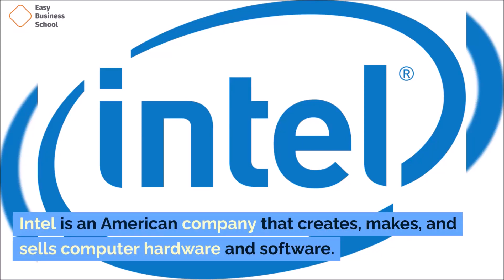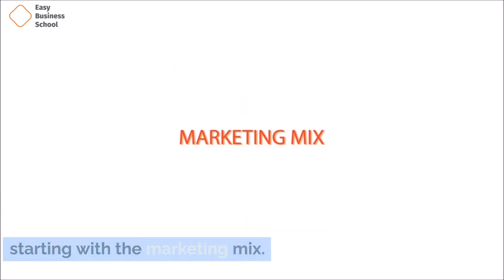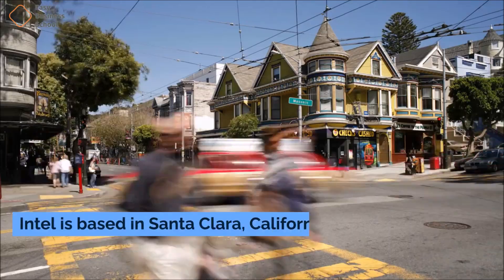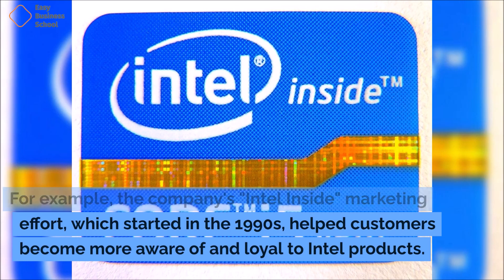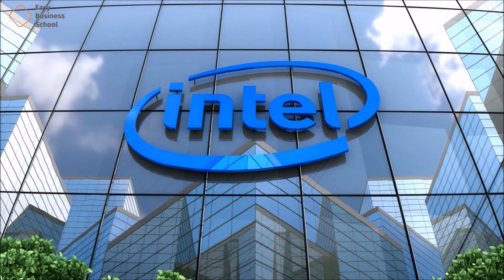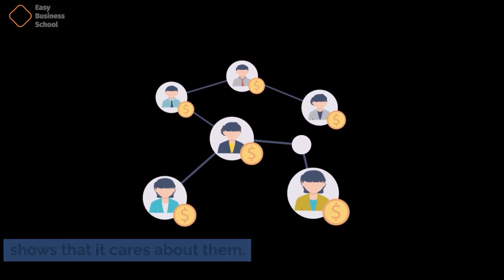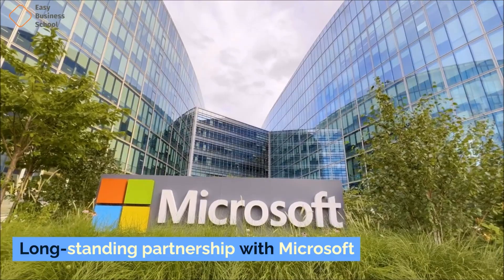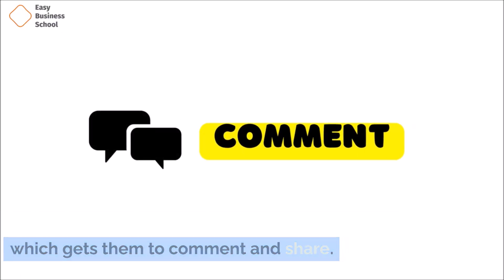Intel: Intel Marketing Strategy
Intel marketing strategy focuses on showcasing its technological leadership, driving brand awareness, and fostering strong partnerships. By highlighting their cutting-edge processors and innovative solutions, Intel aims to position itself as the preferred choice for businesses and consumers seeking high-performance computing solutions.Intel is an American company that creates, makes, and sells computer hardware and software. It is a multinational technology company. Since the beginning, Intel has done a lot to build cutting-edge IT infrastructure, not just for its own services but for the whole industry as well. Intel now has more than 100 places around the world where it does business.

In this video, we will talk about Intel's marketing strategy by looking at its marketing mix, marketing efforts, SWOT analysis, and digital marketing presence. So let's get started by learning a little more about the company.

The main office of Intel is in Santa Clara, California. Robert Noyce and Gordon Moore began the business on July 18, 1968. It makes the most microchip chips and microprocessors of any company in the world. The company also makes graphic chips, network interface drivers and integrated circuits, motherboard chipsets, flash memory, embedded processors, and other computer-related parts.

At the moment, the company is split into the following parts:

The Client Computing Group (CCG)
The Data Center Group (DCG)
The Internet of Things Group
Non-Volatile Memory Solutions Group (NSG)
The Programmable Solutions Group (PSG) and All Other.
Now that we know what the company does and how it got started, let's talk about how it markets itself, starting with the marketing mix.

The Marketing Mix of Intel

The "marketing mix" is a business's basic structure, which has usually been based on the "4 Ps": product, price, place, and promotion. The marketing mix is a group of tools that a business uses to reach its marketing goals. This is what Intel's marketing mix looks like:

Product Strategy at Intel
Intel is the most popular company that makes silicon chips in terms of volume and sales. It sells microprocessors to well-known computer makers like Dell, Apple Inc., HP, and Lenovo. The company also makes embedded processors, network interface drivers, flash memory, graphics chips, and chipsets for motherboards. It puts a lot of money into designing new chips, which leads to at least one new chip every year. Intel's ability to create and release new chips has helped it get to the top of the market.

Intel is known for its dual-core, Core2duo, i3, i5, and i7 CPUs from the first to the seventh generation. So, the Intel marketing mix is made up of all of the company's goods.

Intel’s Pricing Strategy
Due to the fact that it is the market leader, Intel's pricing approach is like that of a market leader. AMD, for example, has followed the market. Intel has always told its customers that it makes the best processors in the business, so its prices have never been questioned over the years. It has such a strong hold on the market that it has a 90% market share. Since it gets raw materials in large quantities from its producers, the company's total production costs are lower. This helps the company make a lot of money.

Intel’s Place Strategy
Intel is based in Santa Clara, California, and has offices in 63 countries. The company uses the following places to reach the people it wants to:

Intel Shop IT resellers
Authorized sellers of goods with embedded chips
The Intel Shop is the most direct way for the company to sell and ship its products. For example, Intel Shop is a part of the company's main website. There are also Intel stores in important places all over the world. The company also has deals with IT suppliers, such as stores that sell parts and accessories.

For example, computer systems that use Intel microprocessors and boards are sold by authorized sellers of embedded products. The range of places and settings helps the company reach more customers and sell more goods around the world. Through this part of its marketing mix, the business does a good job of using market entry as a strong way to grow.

Intel’s Promotion Strategy
Intel markets its goods to both people who use computers and people who buy them directly. The direct buyers are mostly laptop, desktop, and other computer manufacturers.

Content Creator: 📝 Aysun Ibadova
Voiceover author: 🎙️ Jeremy G.